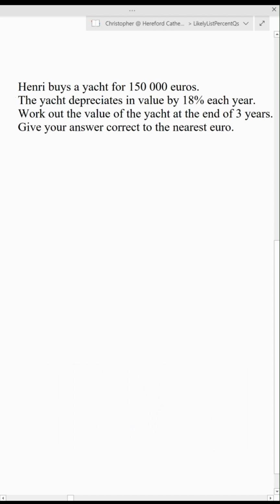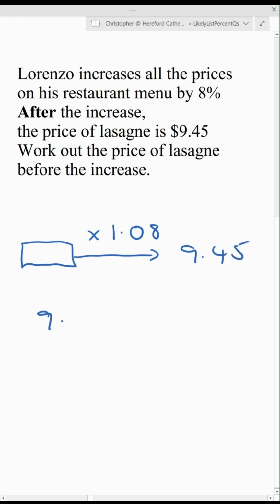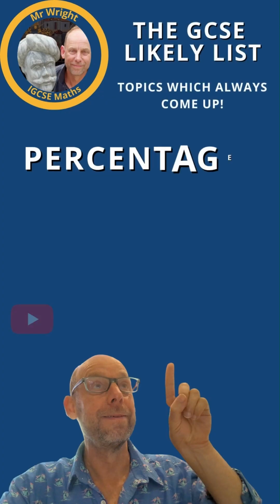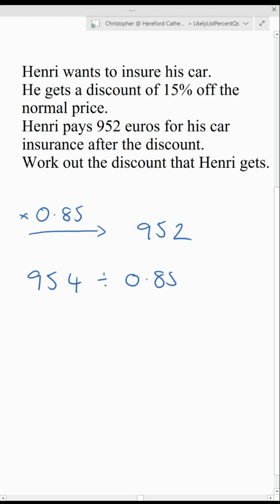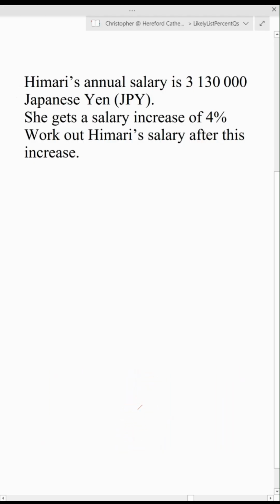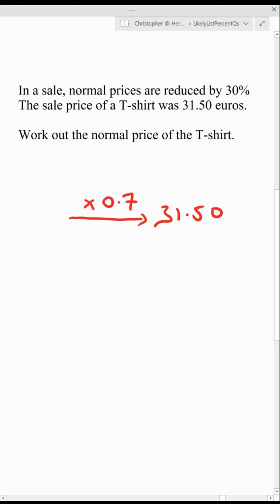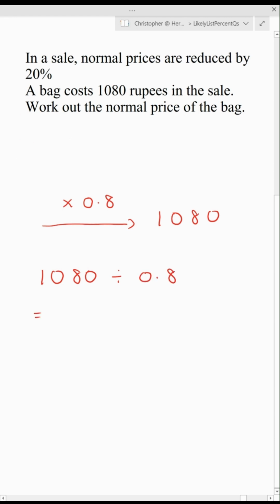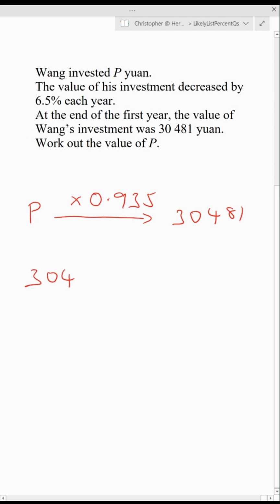Practice: 15 Quick Fire IGCSE Percentages Questions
Make sure you are ready for your Edexcel Maths IGCSE by working your way through these 15 IGCSE percentages questions. Pause the film when prompted, have a go at the question and then watch my video walk-through, then go on to the next question!

Including...